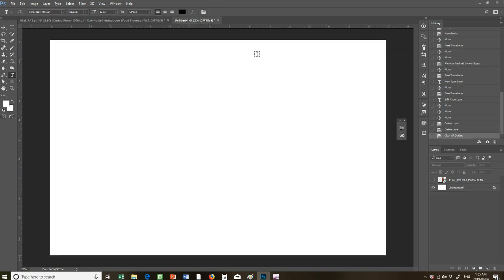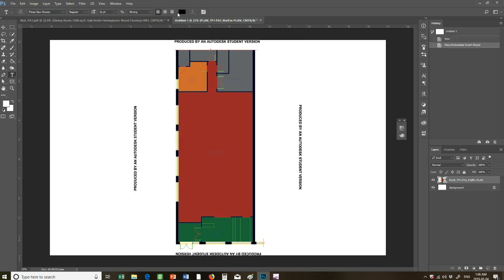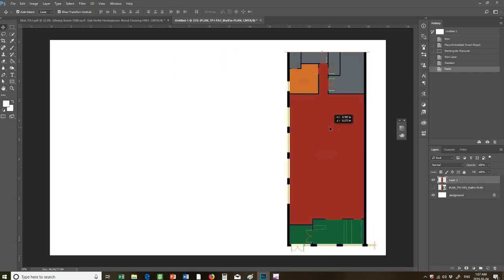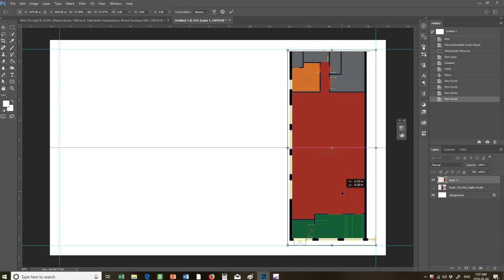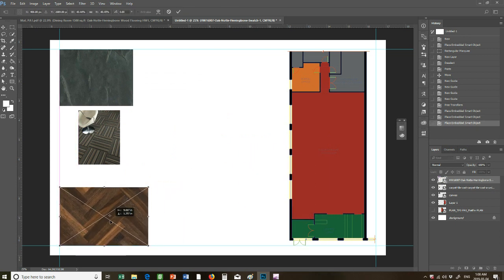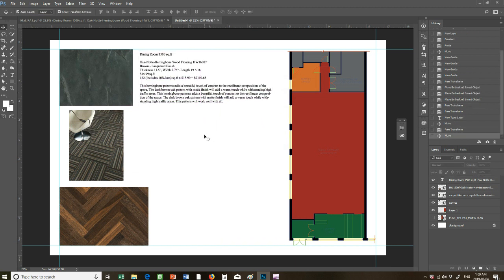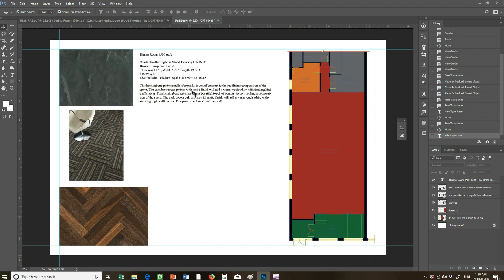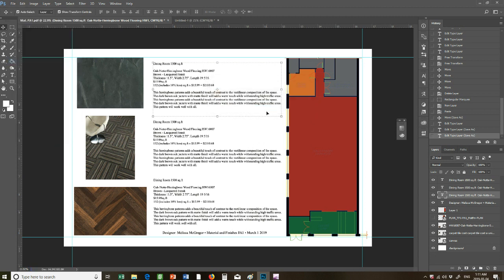Materials and Finishes PA1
This small tutorials runs through a basic setup for practical assignment #1 using Photoshop.